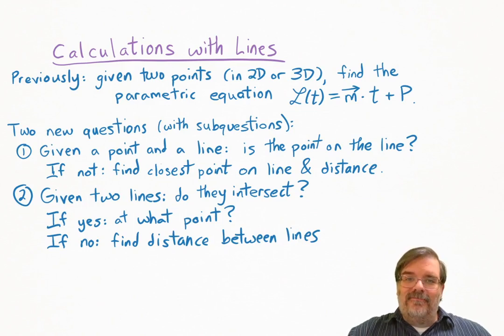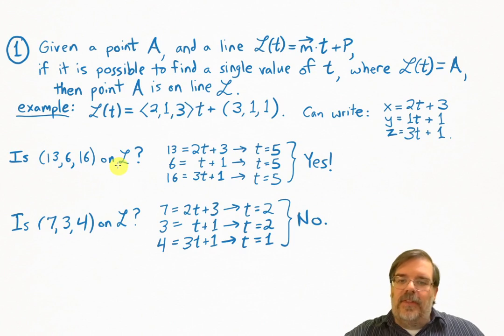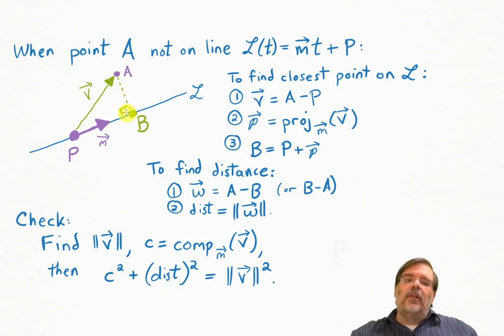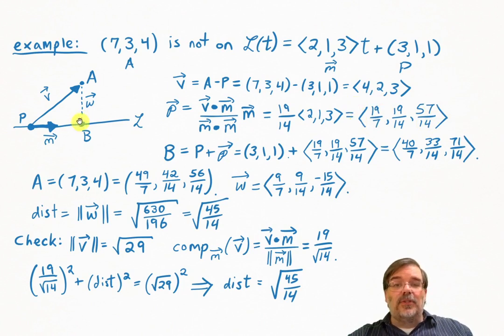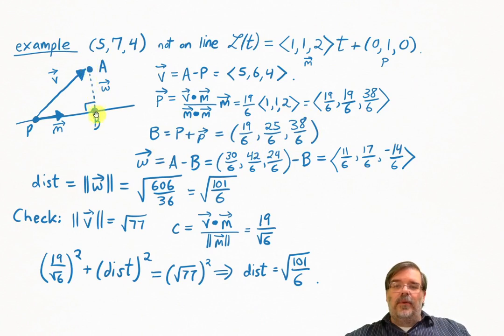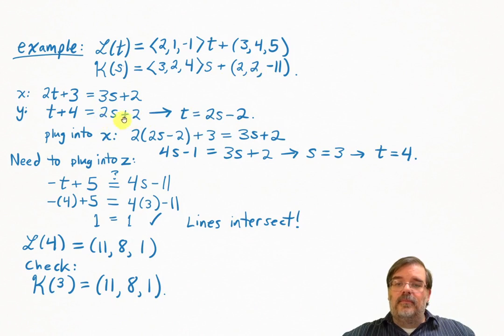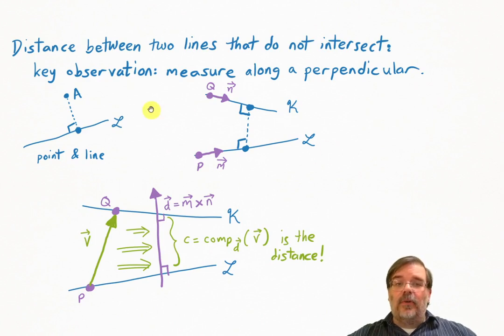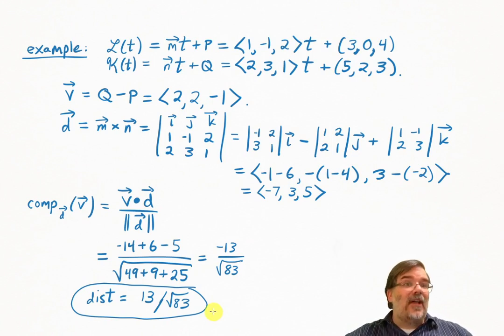Calculations with Lines